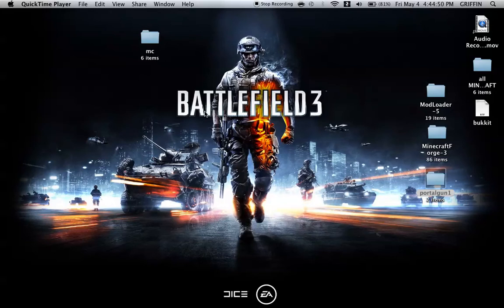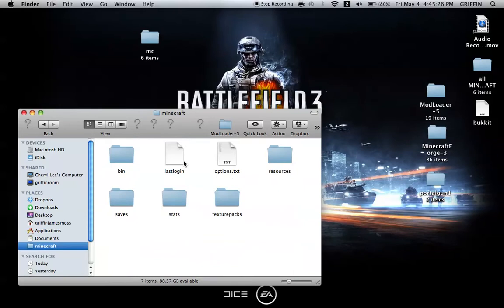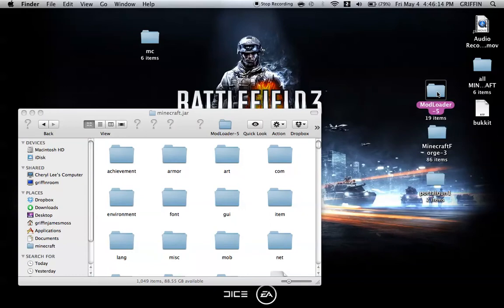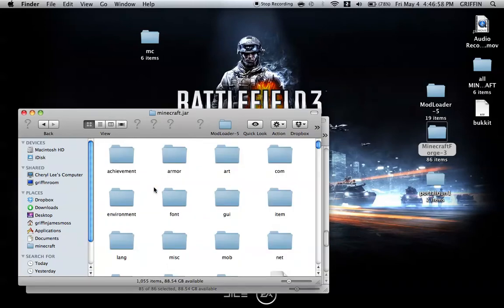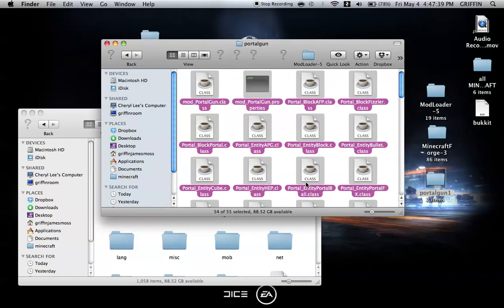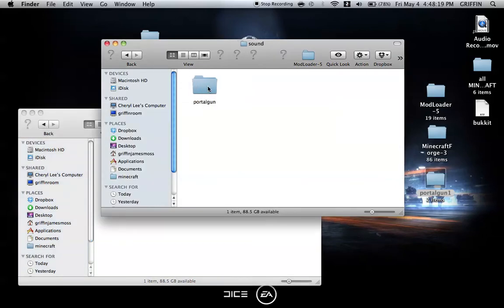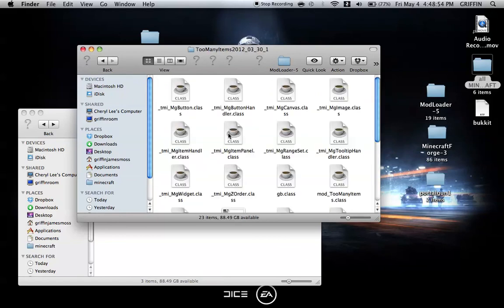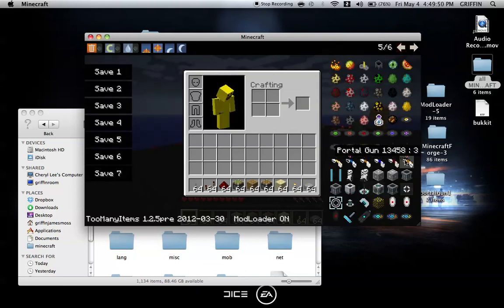how to install the portal gun mod 1.2.5 mac